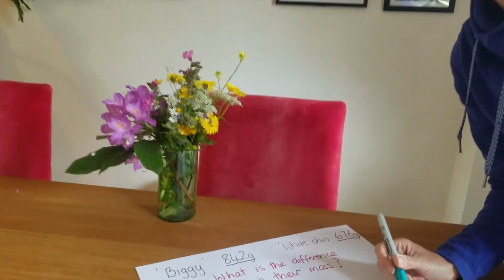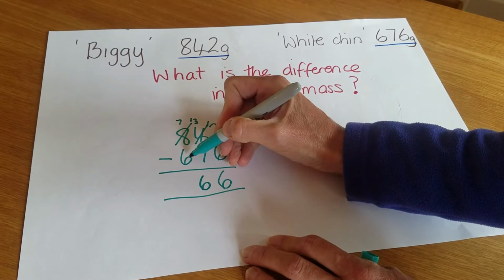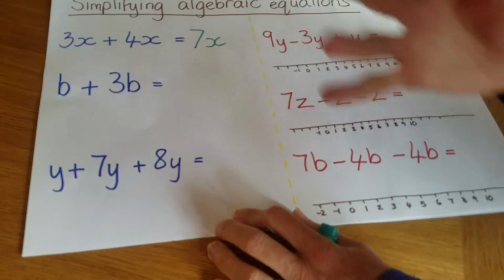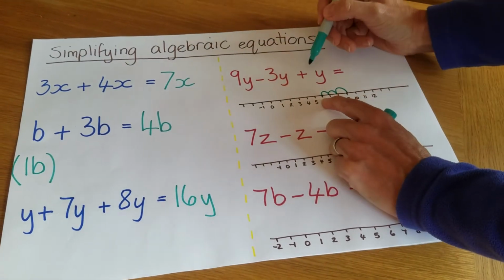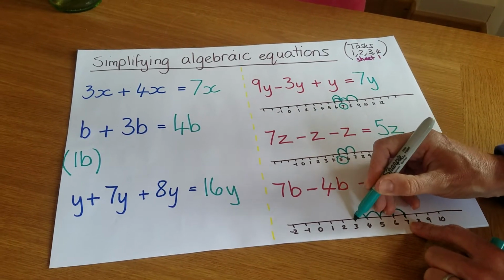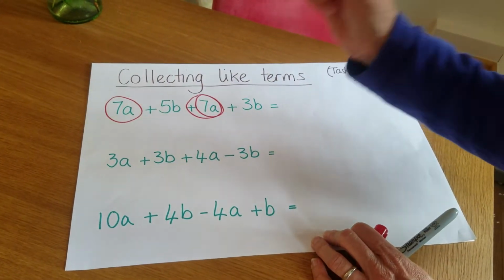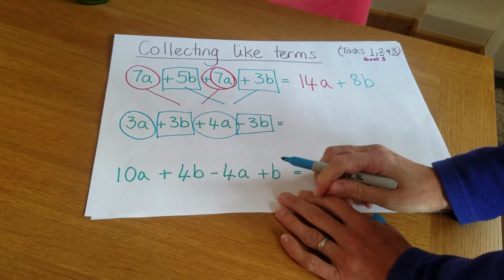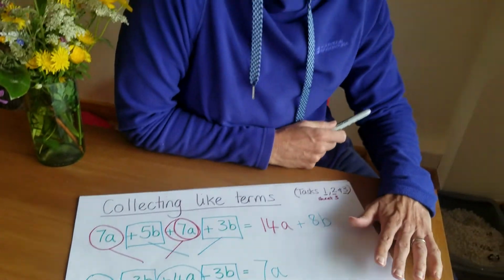Y7 maths wk beg 18th May simplifying algebraic equations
A video to support this week's tasks